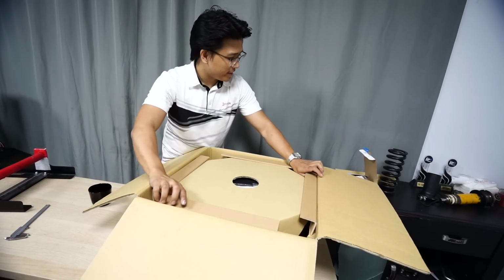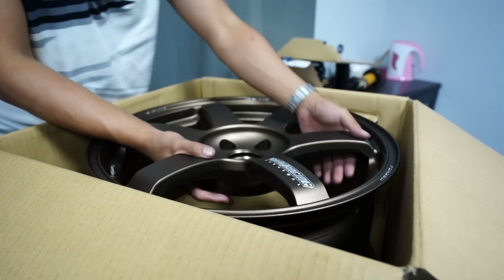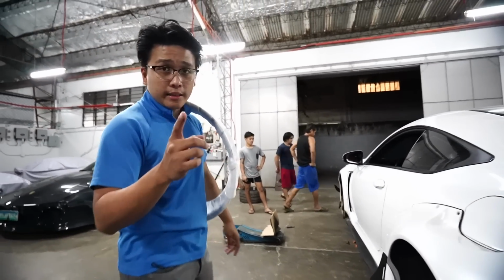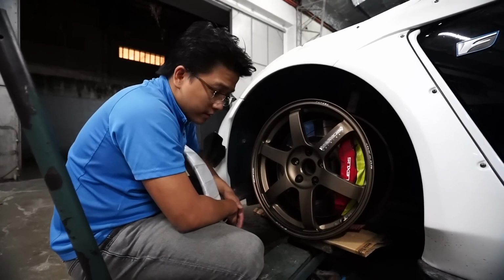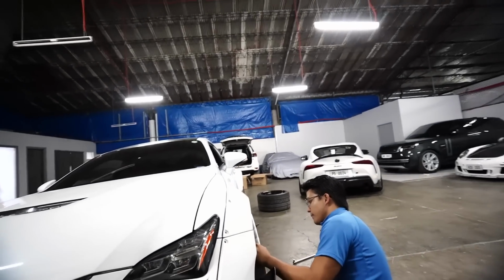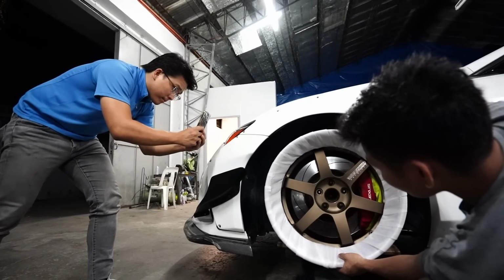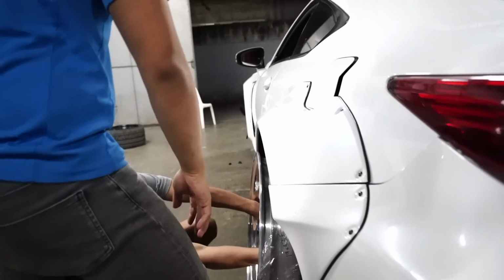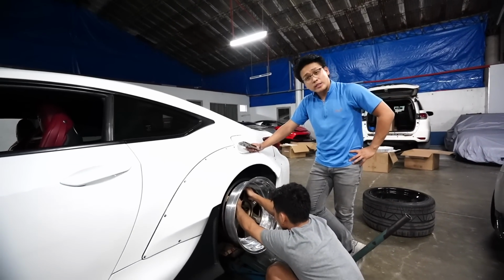Our client really wants us to do this (TE37 - Multi Piece)